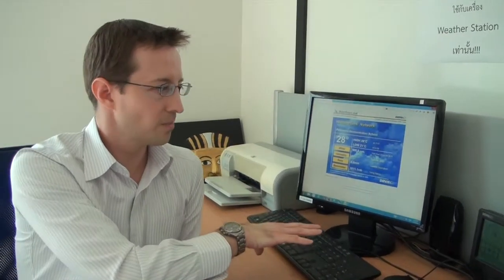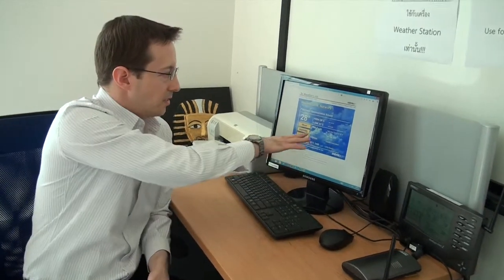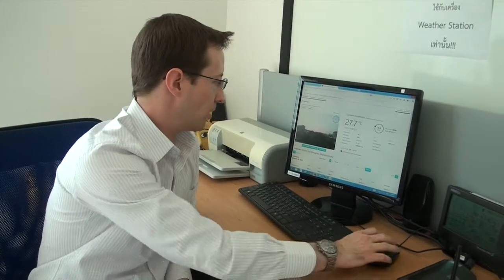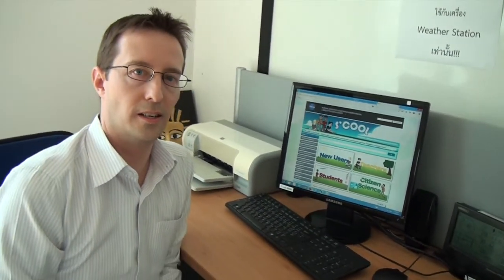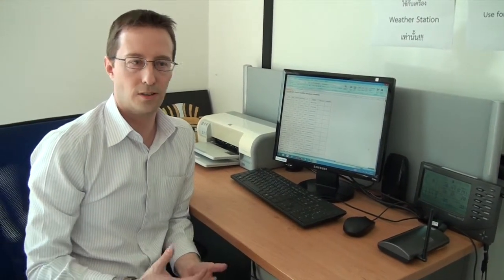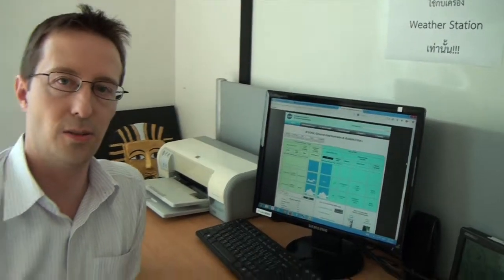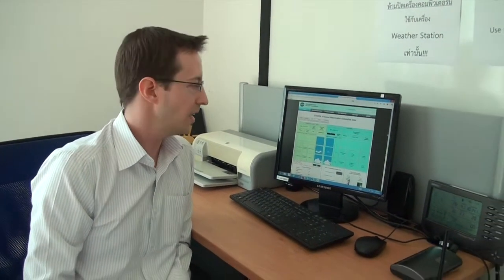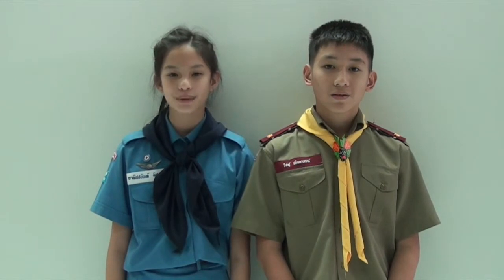The English Program For Talented Students นำเสนอโครงการ EPTS Weather Station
โรงเรียนสาธิตมหาวิทยาลัยศรีนครินทรวิโรฒ ปทุมวัน
ในกลุ่มThe  English Program For Talented Students
นำเสนอโครงการ EPTS Weather Station
โดย Mr. Craig Wardmad Science Teacher